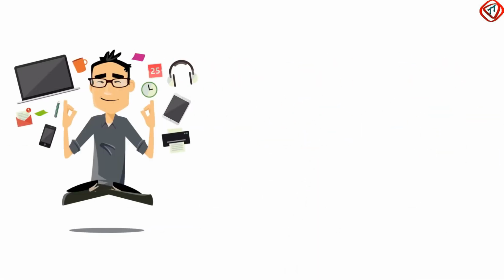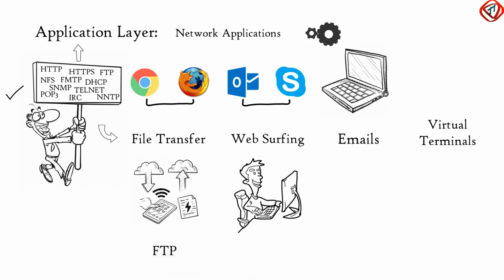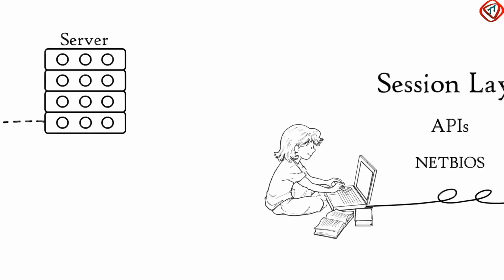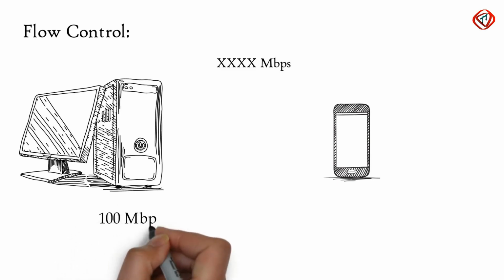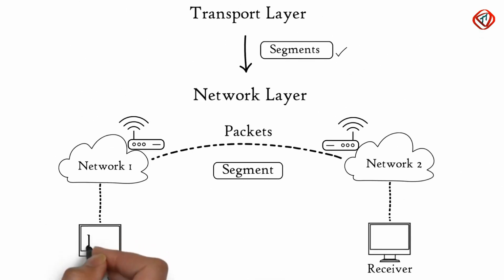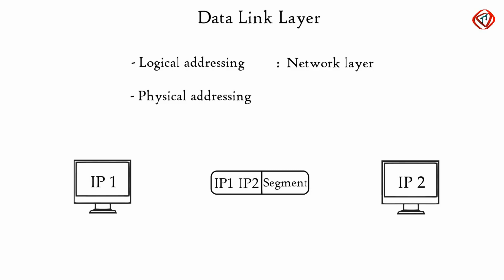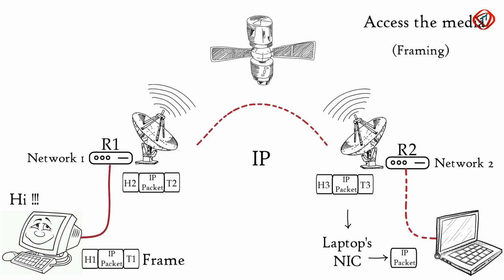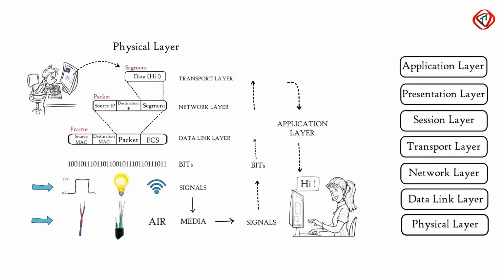OSI Model Explained